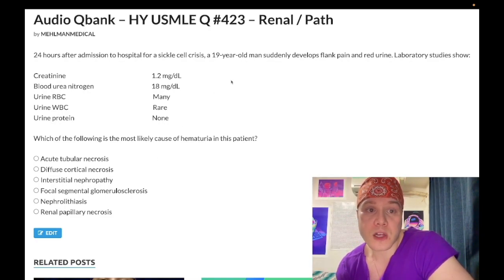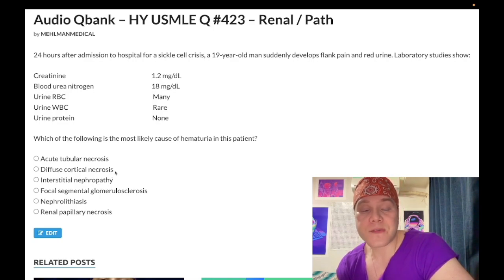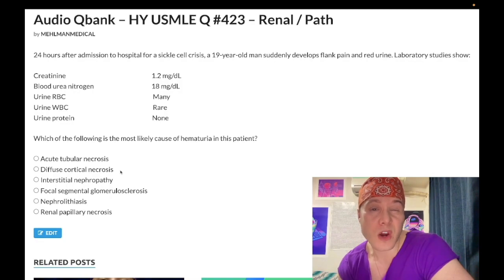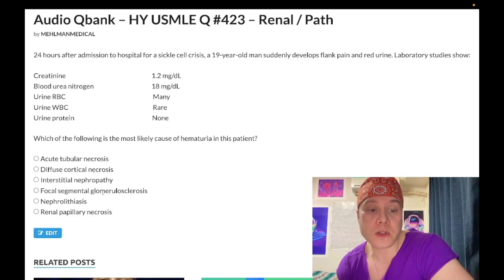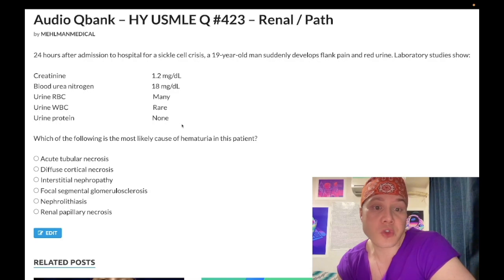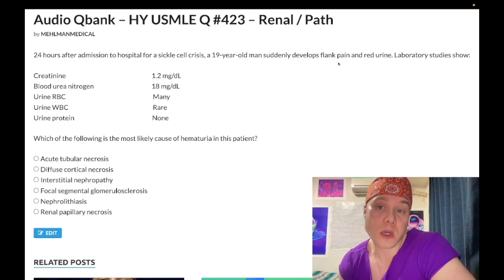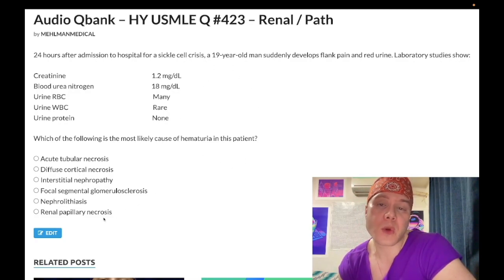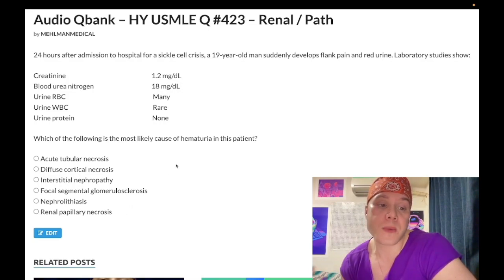HY USMLE Q #423 – Renal / Path